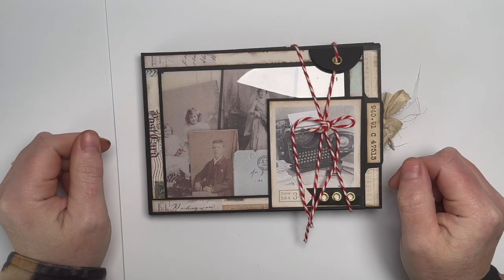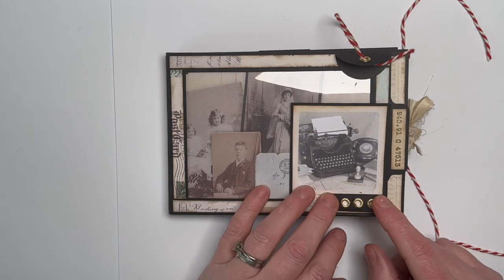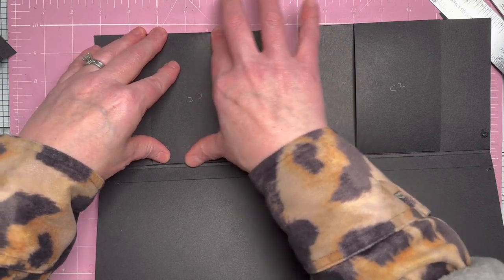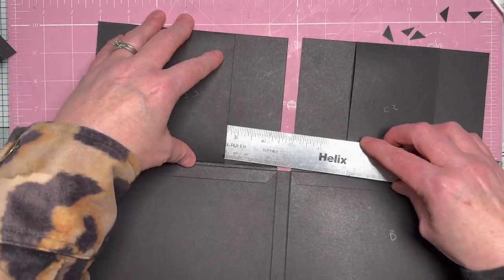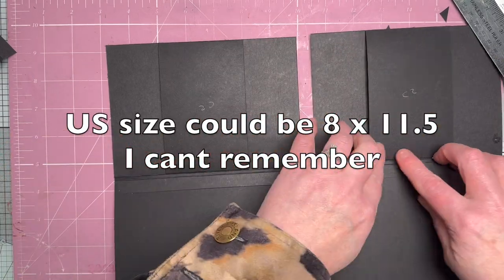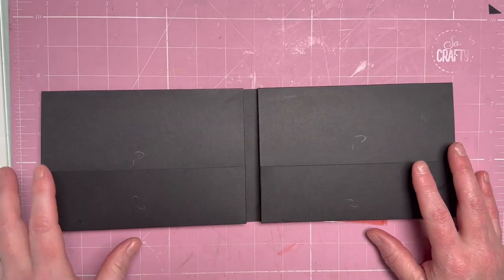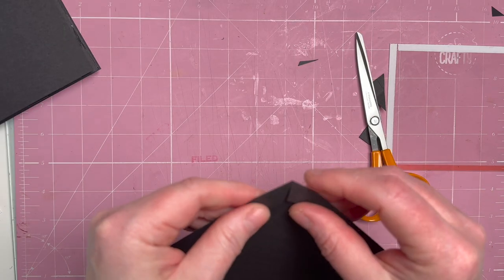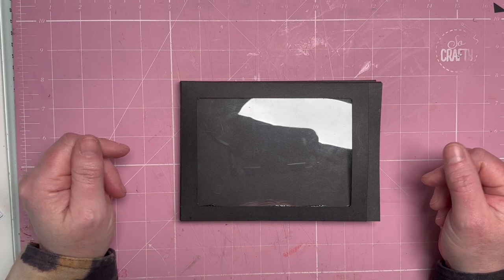Vintage folio with FULL TUTORIAL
Today I am sharing my vintage folio with full tutorial. Collection used and cutting guide listed below.

Cutting guide
Piece A - 7 3/4 x 4 3/4" score on short side @ 1/2 " - 1"
Piece B - 6 3/4 x 4 3/4"
Piece C1 - ( x 2) 6 3/4 x 5 3/8" score on short side 1/2 - 5/8ths"
Piece C2 - (x2) 5 3/4 x 3" score on long side 1/2" each end
Piece C3 - (x2) 7 3/4 x 2 1/2" sore on three sides 1/2"
D - (x3) 6 3/4 x 5 3/4 sore on three sides 1/2"
x Amanda